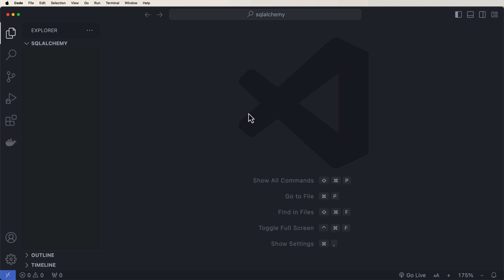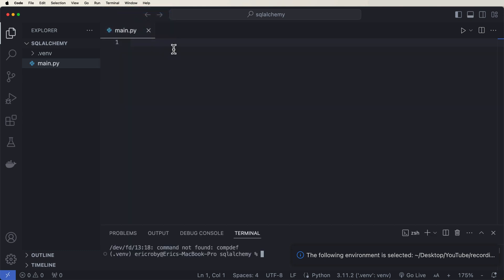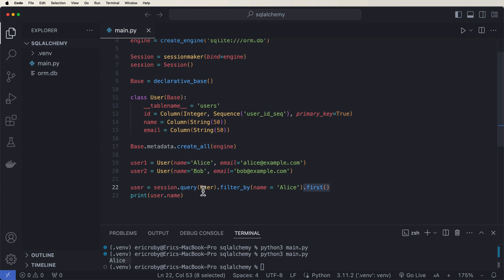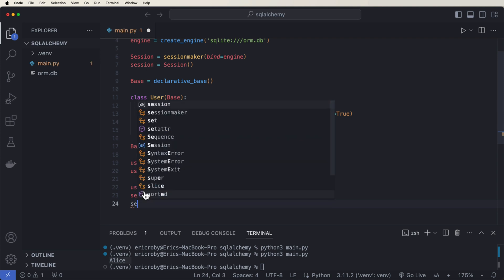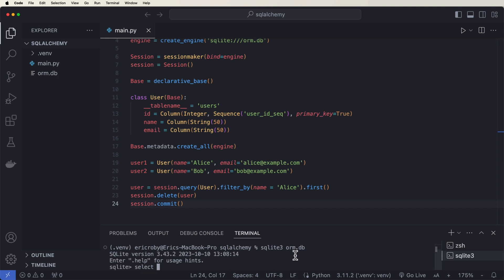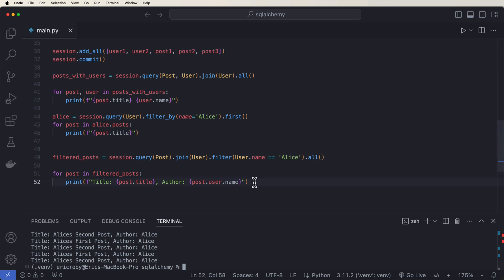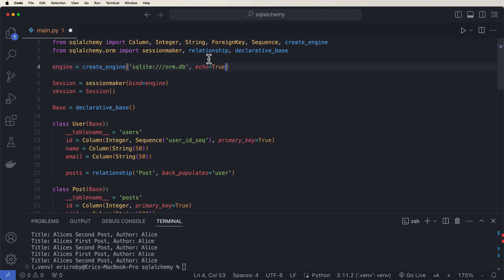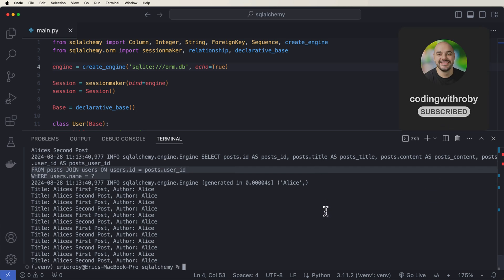SQLAlchemy Makes Using Python Databases EASY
SQLAlchemy has been the GOAT of Python ORMs for over a decade. This video covers everything you need to know about SQLAlchemy and how to get it started within your personal Python project.